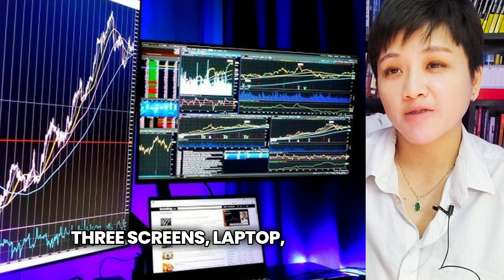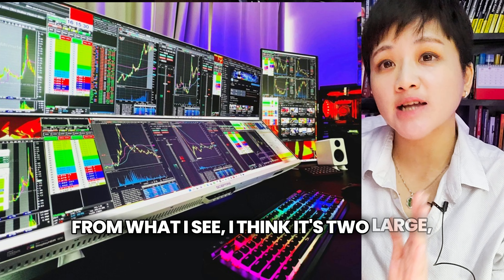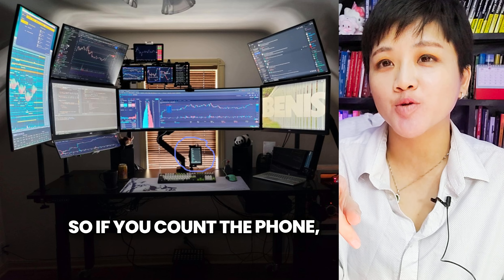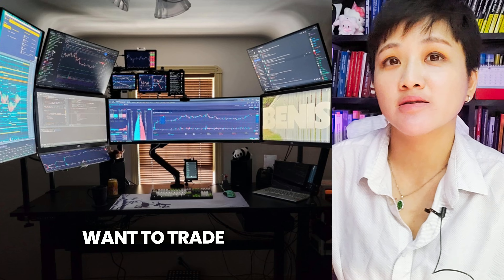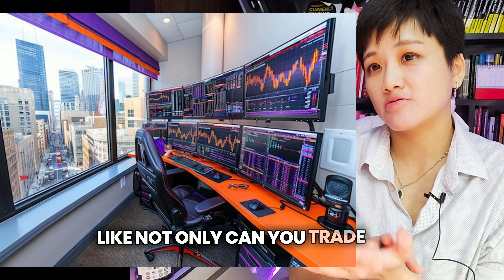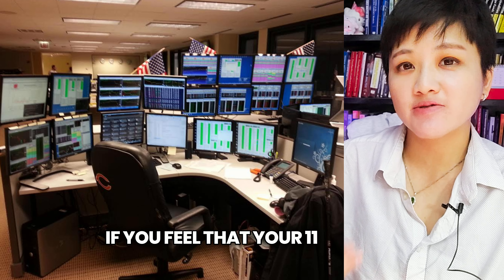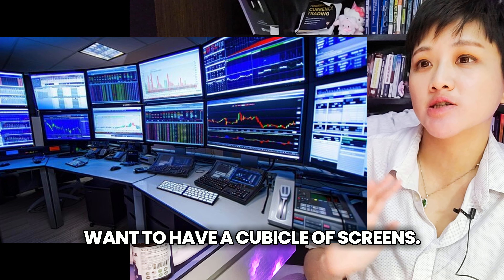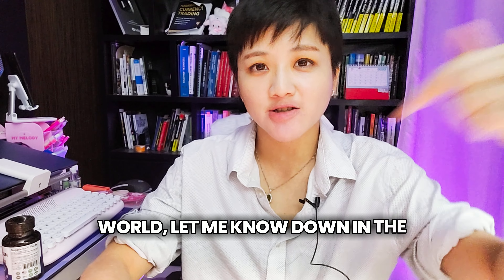The CRAZIEST Trading Desk Setups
You should see these trading desk setups. I will also show you my home trading desk setup. If you're a beginner, you don't need a fancy trading desk setup in order to start trading. Most beginners can just start with a basic laptop and they can start trading at home with it.

Only when you want to become more serious in trading then you can consider having a proper trading desk setup with a proper computer and dedicated trading office.

It does NOT constitute an offer or solicitation to purchase any investment or a recommendation to buy or sell a security. In fact, the content is not directed to any investor or potential investor and may not be used to evaluate or make any investment.

Investing and trading is a high risk activity and should be approached with caution. I am not an attorney, accountant or financial advisor, nor am I holding myself out to be, and the information contained on this Website is for entertainment purposes only and is not a substitute for financial advice from a professional who is aware of the facts and circumstances of your individual situation.

Singapore youtuber profile:

Karen Foo is Singapore trader, investor, financial trainer, author, motivational speaker and international speaker. Her content on Youtube and Tiktok has helped tons of traders around the world to master trading.

Karen is actively involved in speaking at various financial conferences, seminars, expos, workshops and publicly-held events in Singapore, Malaysia, Thailand & Vietnam. She has shared the stage with top investment gurus and CEOs at the various conferences she has spoken at. She is also a TEDx speaker.

Having overcome numerous setbacks in her life, she has gone on to inspire hundreds and thousands of youths, working executives and leaders of various companies with her stories.

Being labelled as the “quietest student and underachiever” throughout her life, she went on to win numerous awards in public speaking contests, traders awards, academic awards & scholarships.

She graduated with a business degree specializing in banking and finance from Nanyang Technological University where she was listed as a featured alumnus. She was also nominated for NTU’s social responsibility gold medal award for her various contributions to charity. While in university, she was already interviewed by Singapore’s national TV, Channel News Asia as a young investor.

She is also the contest judge for numerous public speaking contests held around Singapore, ranging from club level to National level contests. She also represented her university 2 times at a national public speaking competition.

She was also featured in TV, radio, magazines and documentaries for her academic & career achievements. She has also written financial articles for her university newspaper and Singapore’s popular news platform, The Strait Times.

She was voted as the “Best Trading Guru in Singapore” by Traders Awards 2019. She was also given the “Top Popular Analyst in Asia” award by Wikiexpo.

Karen represented her university in a trading competition and managed to rank #1 in a Singapore nationwide Forex trading competition, competing with over 200 traders from NUS, NTU, SIM, SMU & the 5 polytechnics based in Singapore. She was also ranked 10th in a contest organized by FX Street, competing with over 3000 traders from over 20 countries. She was also ranked top 3 in other Asian trading contests.
She is the author of “Fundamentals of Currency Trading”.

Her wide range of experience has also led her to co-author a book, “Turning Ideas into Profit” with 10 other experts and professional speakers. Karen is also a contributing author of an investment book titled “Your Cash Moves”, where all the proceeds are donated to the Singapore Children’s Cancer Foundation.